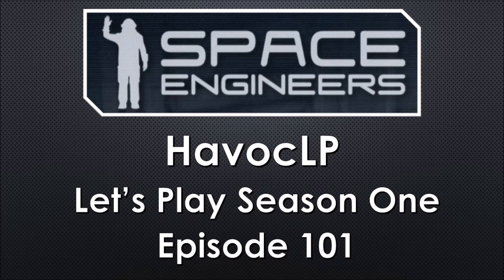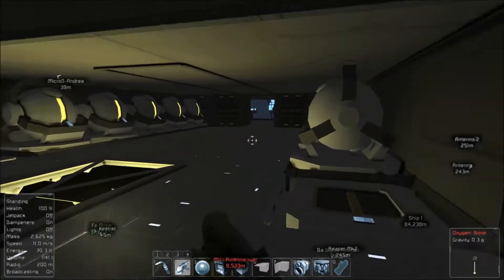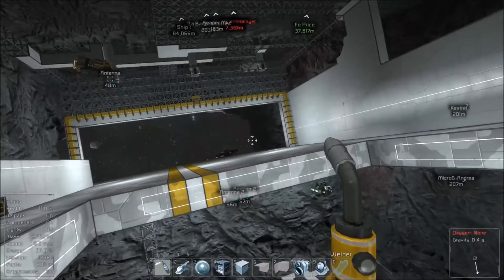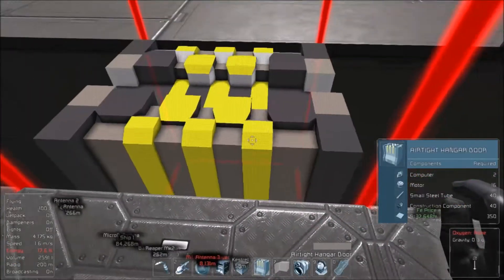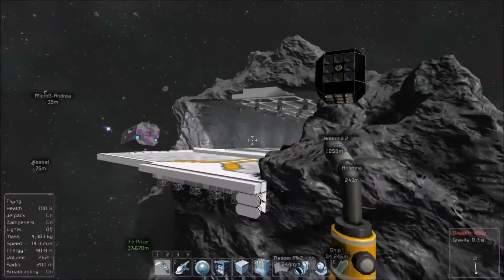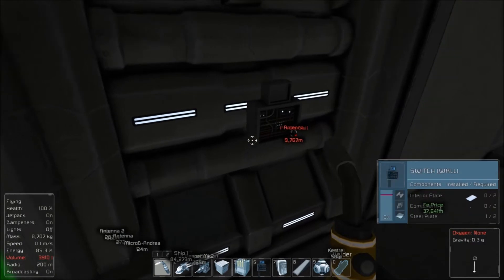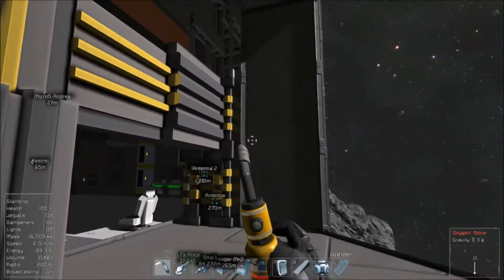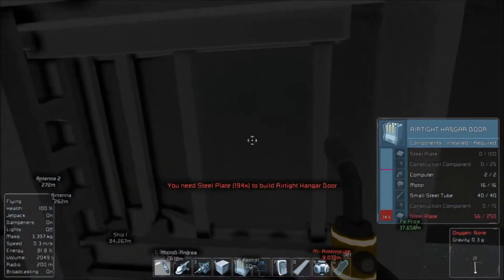Space Engineers ~ Lets Play S01 E101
We are going to bring the focus to the Kestrel and with that we add a new door to the rear of the ship and look at adding O2 system on board.

Let me know what you did or did not like in the video.